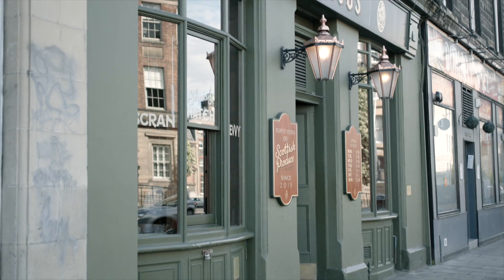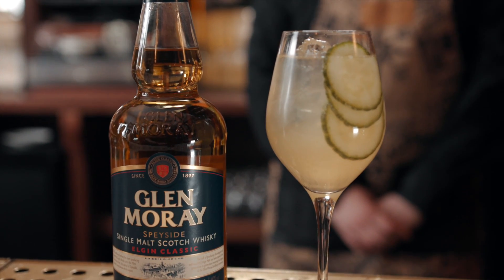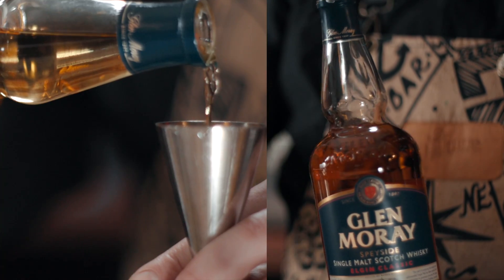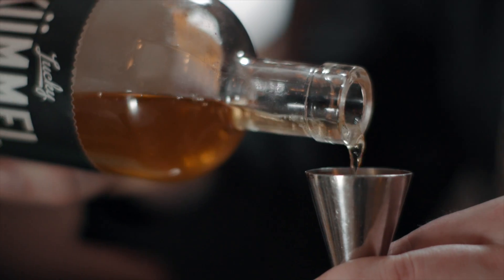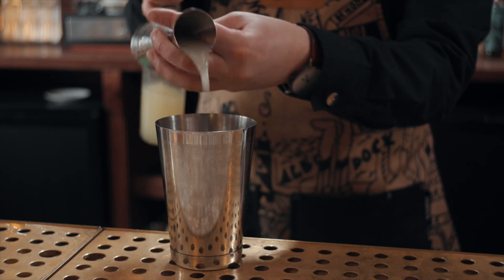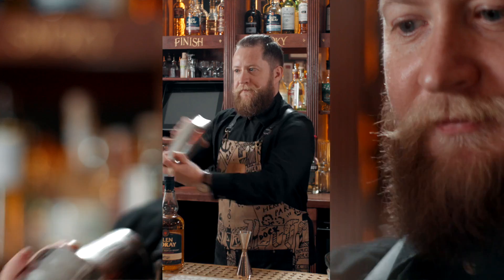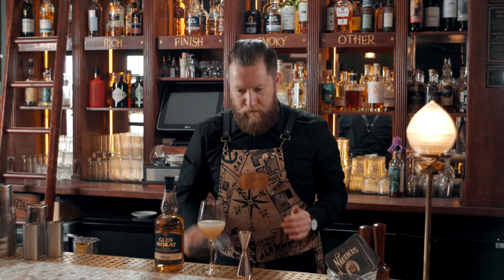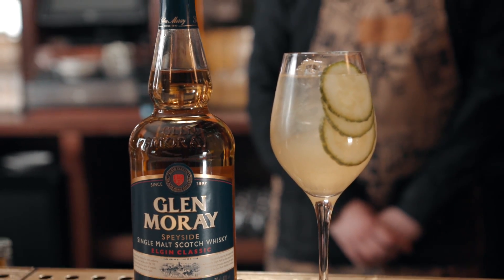[IN THE MIX] Kyle Jamieson - Spritz Cocktail